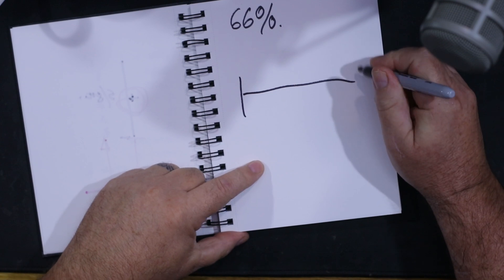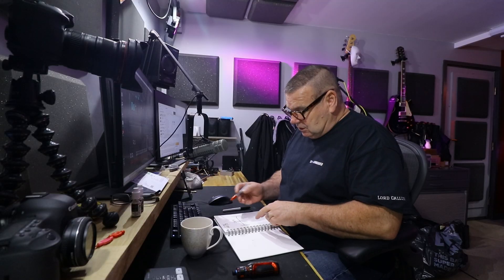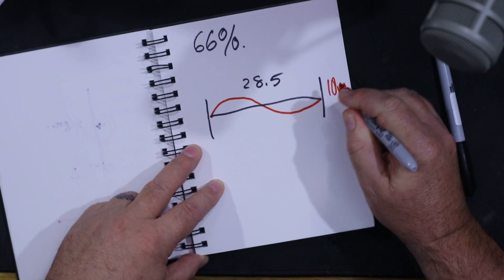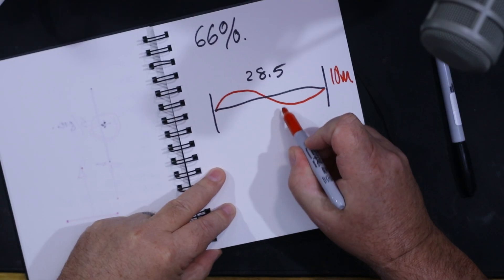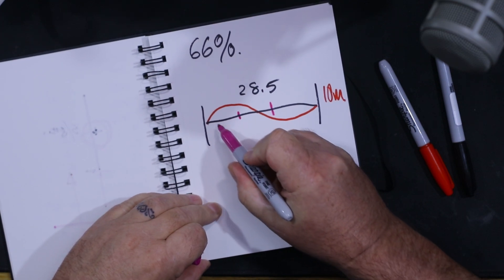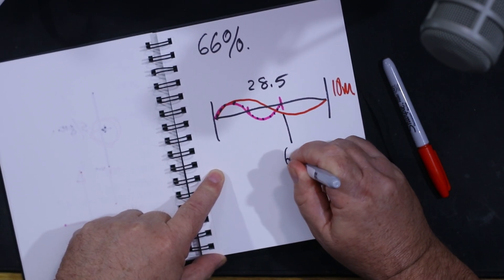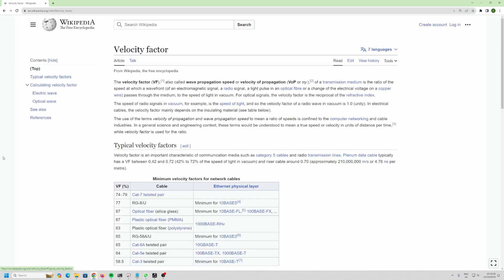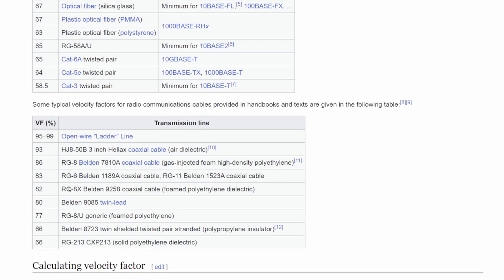What is Coax Velocity Factor?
Do we need to know or even understand the velocity factor of a coax line? In the main, no - although very often, velocity factor often follows loss - but that is not the point today. You shouldn't (normally) have to worry about coax velocity factor. Let me explain. Callum.